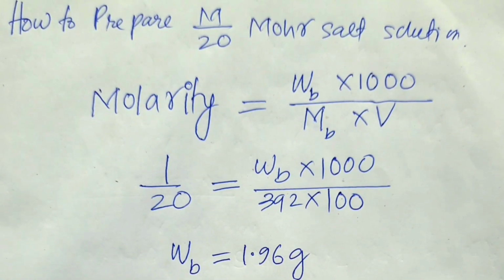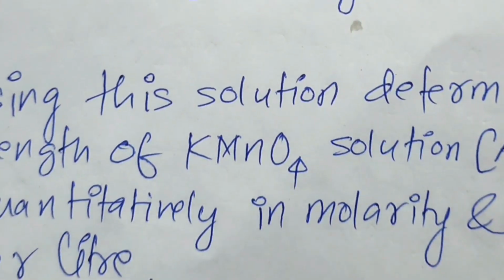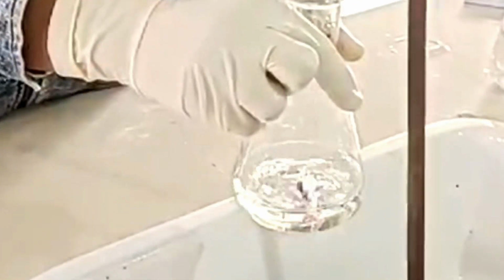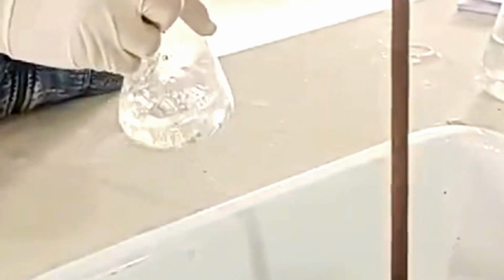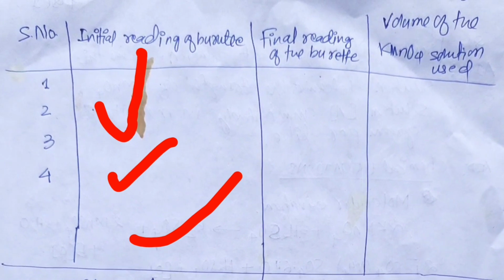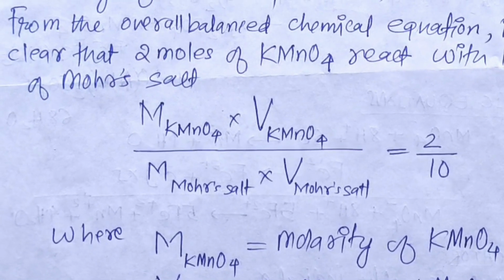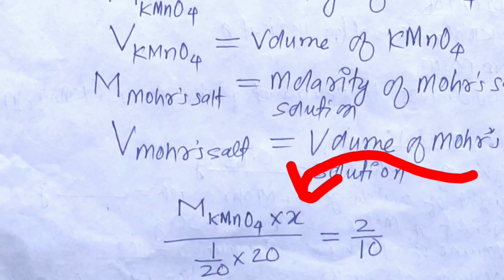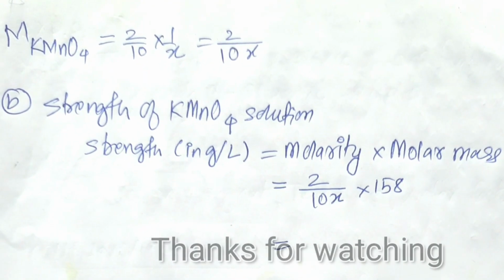M/20 standard Mohr's salt preparation /Titration class 12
M/20 Standard Mohr's salr preparation / Class 12 Titration